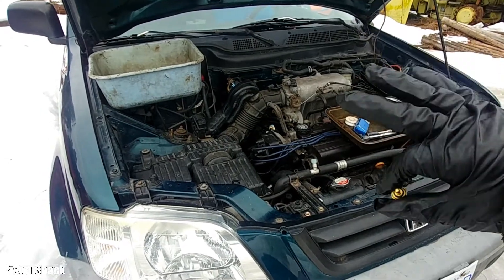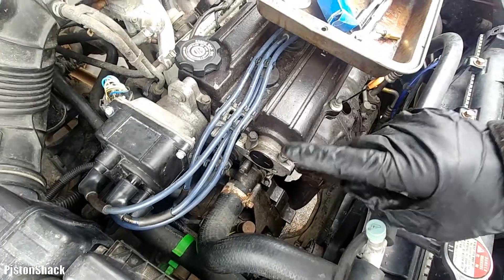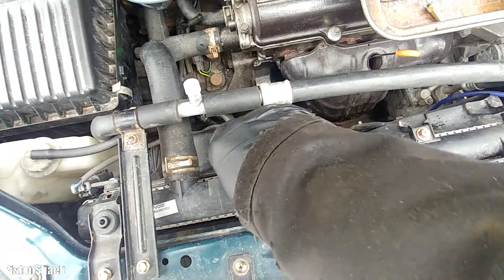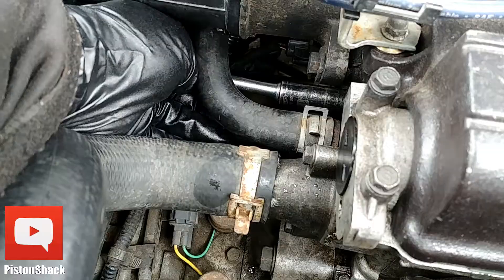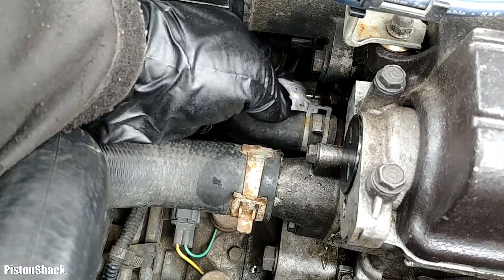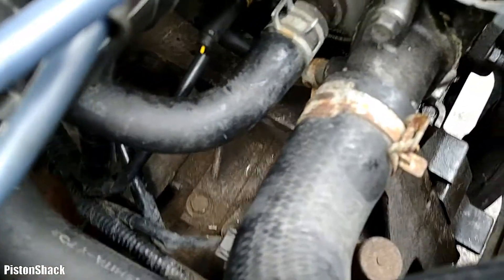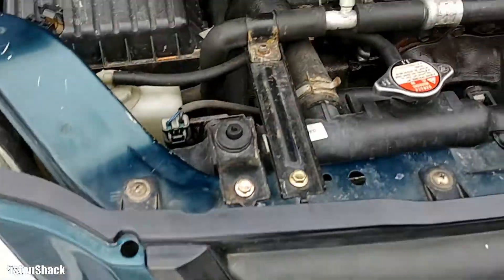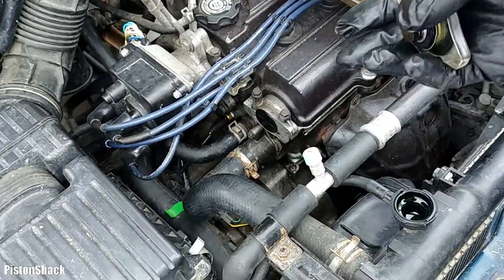QUICK & EASY ENGINE COOLANT TEMP SENDING UNIT REPLACEMENT ON 97-01 HONDA CR-V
Always check your vehicle specific service repair manual for any specs